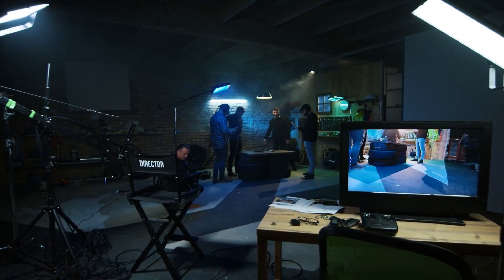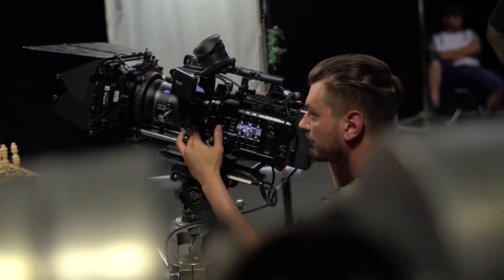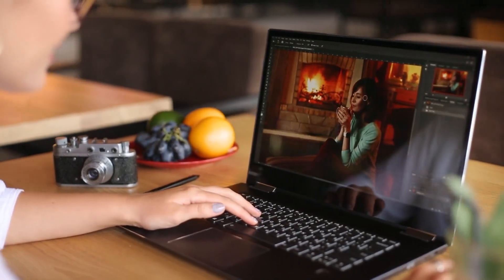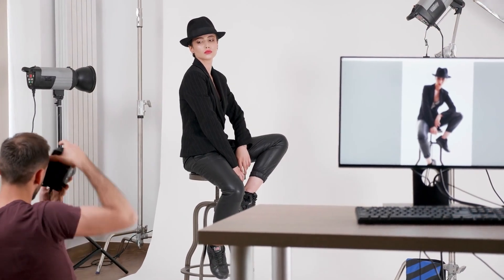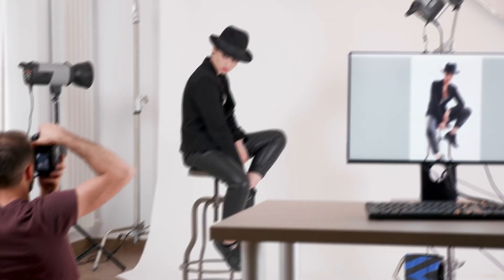AI Thumbnails Course in Telugu - Learn to Make Realistic & High-CTR YouTube Thumbnails!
🎨 🔥 AI Thumbnails Course - Create Realistic Thumbnails & Your Own Model!
📌 Want to create stunning, high-quality AI-generated thumbnails for YouTube? Now you can! 🚀
✅ What You’ll Learn in This Course:
🎯 Basics of AI Thumbnail Design – No prior experience needed!
📸 Realistic Thumbnail Creation – Create eye-catching, cinematic thumbnails
🖼️ 10+ Categories of Thumbnails – Perfect for all types of YouTube content
💾 100GB of PSD Files – Get instant access to professionally designed templates
🔥 Advanced AI Prompt Writing – Generate thumbnails using AI like a pro!

📚 Expand your skills with our expert-led courses!

🎤 Professional Services for Creators – Boost Your Content!
Get high-quality professional services for your YouTube & social media growth!

🛒 Shop – Digital Products & Subscriptions
🛍 Get exclusive tools & creator resources!
🎨 Canva Subscription – Get premium access for designing stunning visuals!

💳 Manual Payment Support & Website Assistance

📲 Join Our WhatsApp Communities & Stay Updated!
🔥 Sai Krishna Updates (Latest News & Announcements)

🚀 Take Your YouTube Journey to the Next Level!
🎯 Learn, Create, and Grow with SK Pixel Media!

Similar Searches:
1️⃣ 🎨 AI Thumbnails Course Telugu - Make Realistic YouTube Thumbnails with Your Own Model!
2️⃣ 🔥 AI Thumbnails Course in Telugu - Learn to Create Viral YouTube Thumbnails!
3️⃣ 📸 AI Thumbnail Mastery - Create Stunning YouTube Thumbnails in Minutes!
4️⃣ 🎥 AI Thumbnails Course in Telugu - Photoshop & AI Thumbnail Editing!
5️⃣ 🎯 How to Make Professional AI Thumbnails for YouTube - Complete Course in Telugu!
6️⃣ 🚀 YouTube Thumbnails Course Telugu - Create High CTR AI Thumbnails Easily!
7️⃣ 🔥 AI-Powered Thumbnails Course - Design Eye-Catching YouTube Thumbnails in Telugu!
8️⃣ 📢 AI Thumbnails Course - High Click YouTube Thumbnails with Custom Models!
9️⃣ 🖼️ AI Thumbnails Course Telugu - Boost Views with Professional YouTube Thumbnails!
🔟 🎨 AI Thumbnail Secrets - Learn to Create High-Converting YouTube Thumbnails in Telugu!